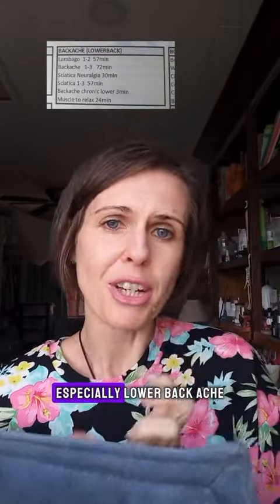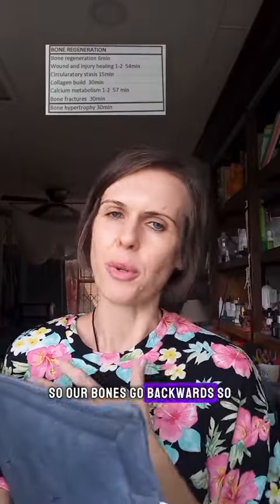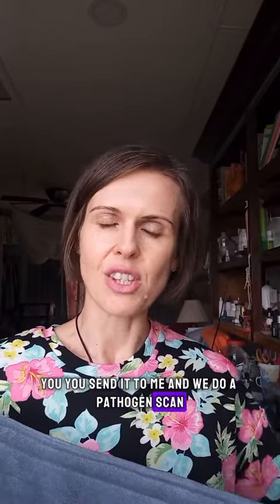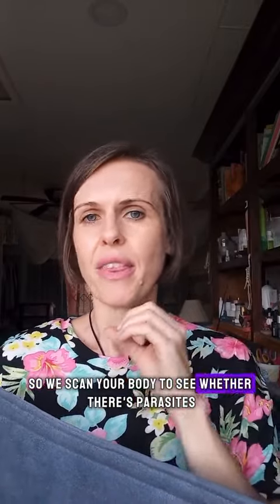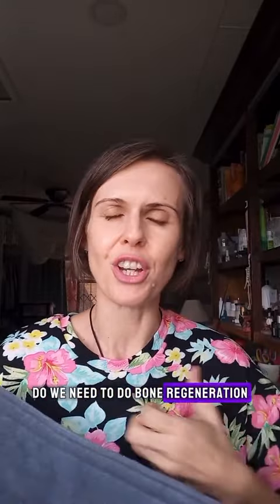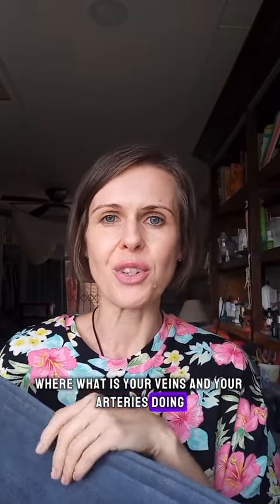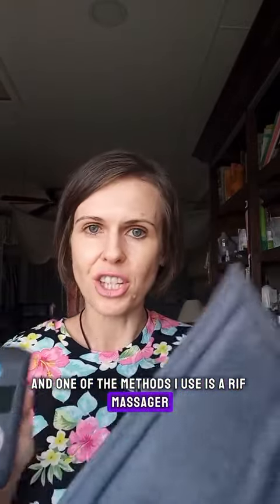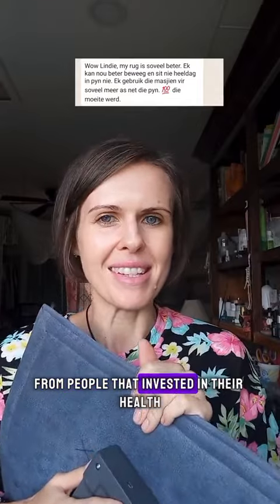Rife massager benefits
Pain and Aches can be a pain 🤪🤭 however it doesn't have to be. You can start your journey to healing today.
Rife massager uses frequency to help you heal and deal with pain, pathogens and discomfort.